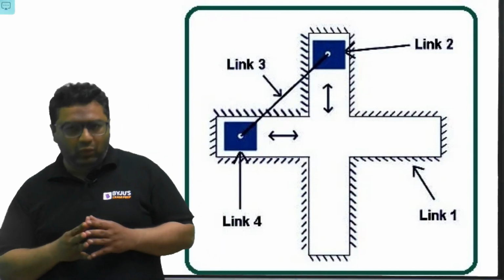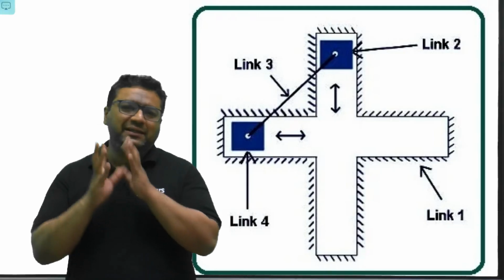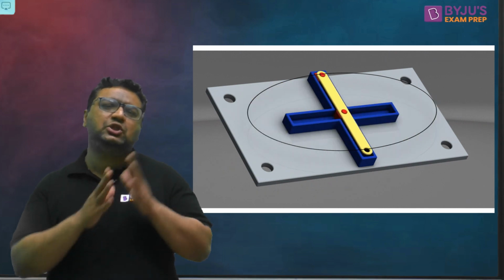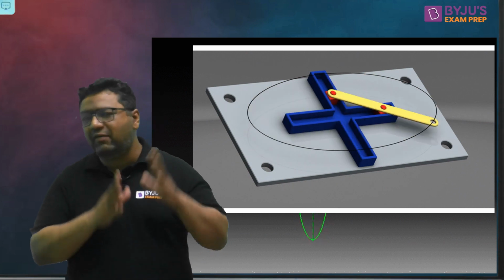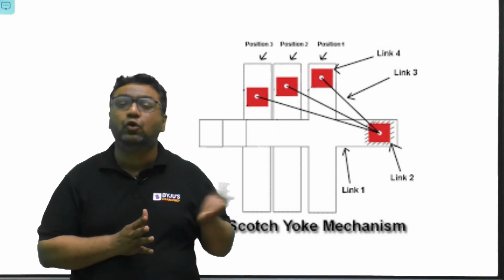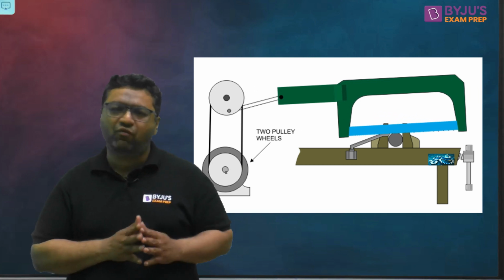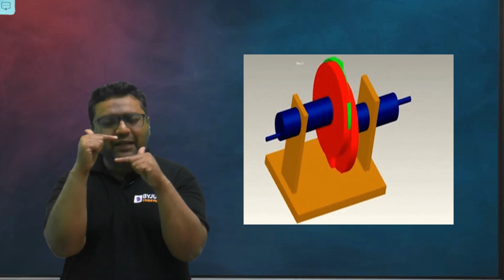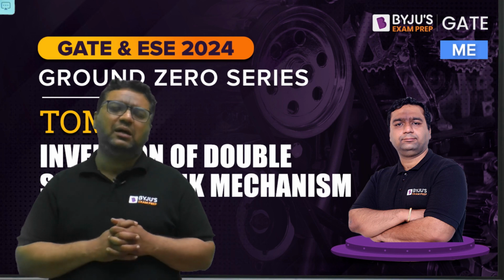Inversion of Double Slider Crank Mechanism | Theory of Machines (TOM)| GATE 2024 Mechanical(ME) Exam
Inversion of Double Slider Crank Mechanism | Theory of Machines (TOM)| GATE & UPSC ESE 2024 Mechanical Engineering (ME) Exam